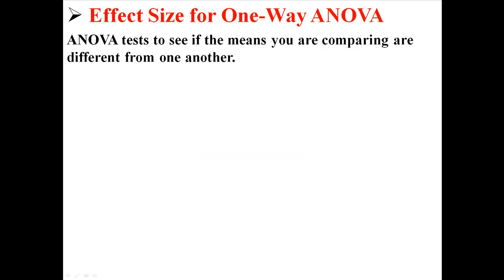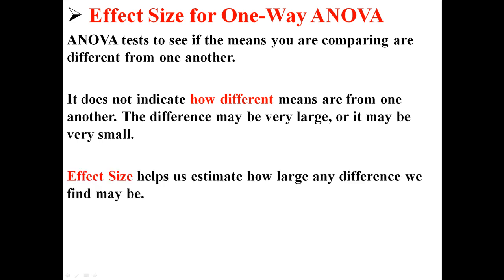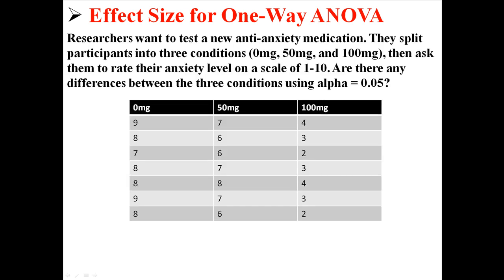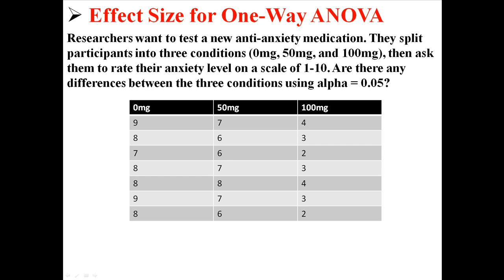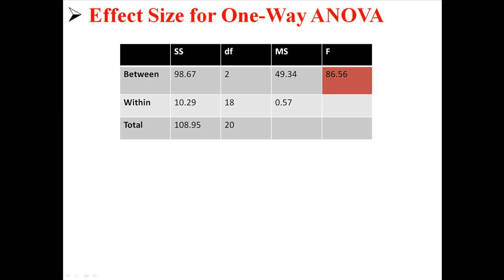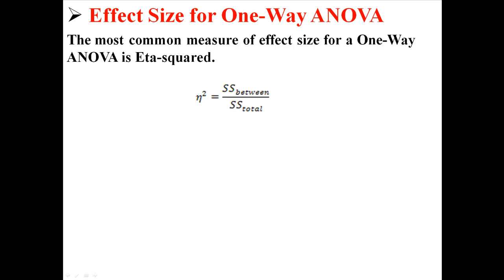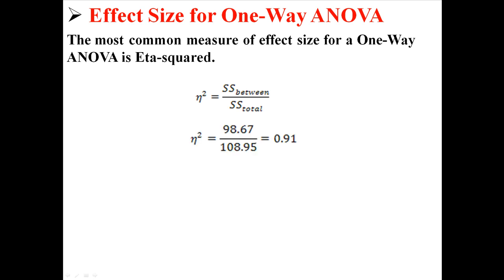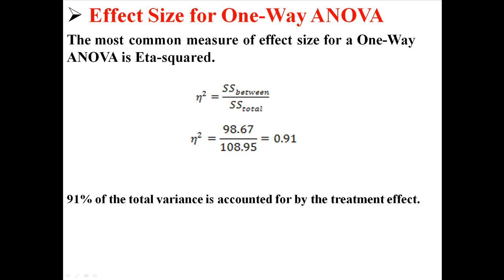Effect Size for One-Way ANOVA